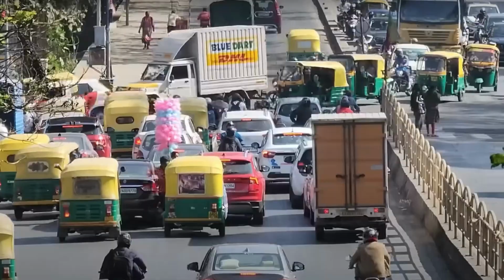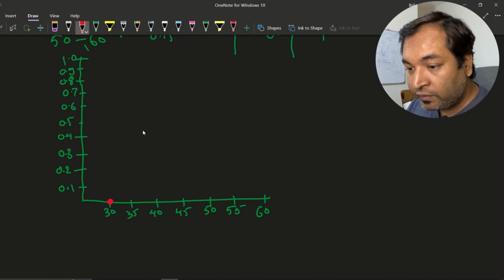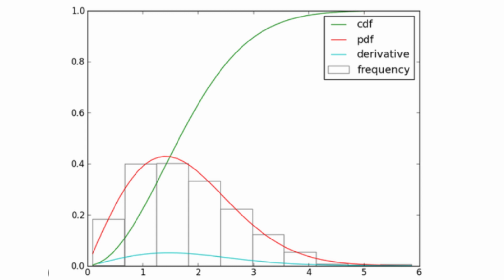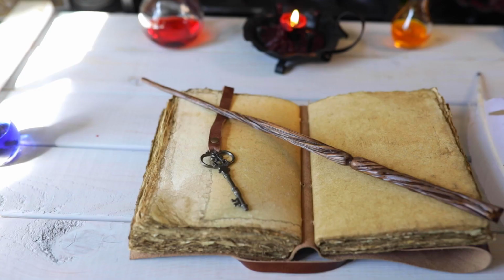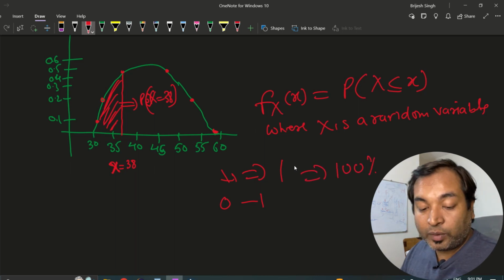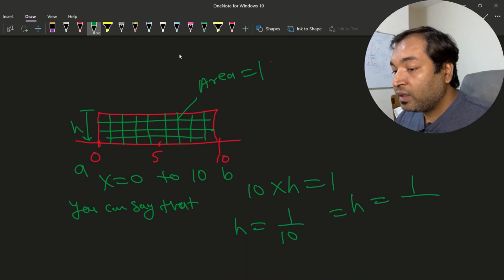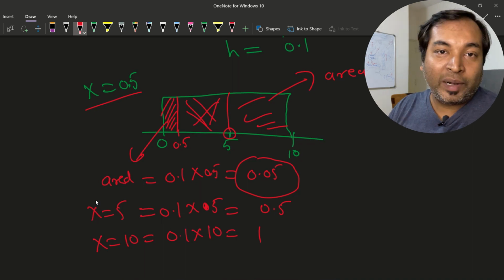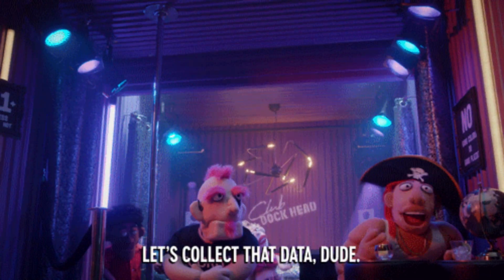ST3: Statistic in Data Science | Continuous Distribution Probability | PDF, PMF, CDF | Brijesh Singh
Title: L3 - Statistic in Data Science | Continuous Distribution Probability | PDF, PMF, CDF | Brijesh Singh.

I love breaking down complex Data science and Data engineering concepts into simple words.
Learning and Education is the purpose of this channel. Brijesh Singh would not say himself an expert, but he has a good understanding of Data and the technology around data. The sole purpose of this channel is to learn and explain Technology in an easy way.

I am here to help you to start Applied Machine Learning, Artificial Intelligence, Data Engineering, Business models, Expert Talk on Technology, and many more.

ML and AI: Tuesday and Wednesday
TechBuzz ( Keeping you up to date on the latest tech and business news): Monday and Thursday
TechExcel (Expert insights for tech success): Every Fortnight On Friday
Business Model (Uncovering the keys to business success): Every Fortnight On Friday
Tech Innovations (Bringing you the latest in tech advancements and system design LLD, HLD): Every Saturday

Scan through our home page to watch the playlist of your choice. There's a playlist for EVERYONE.